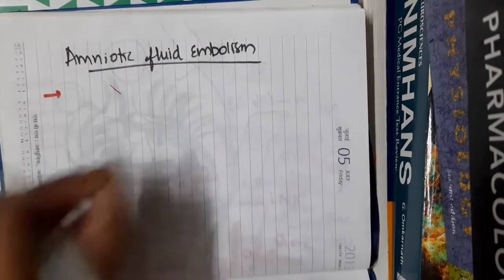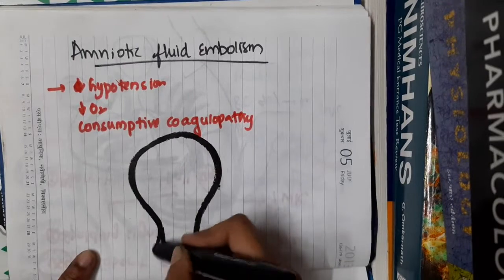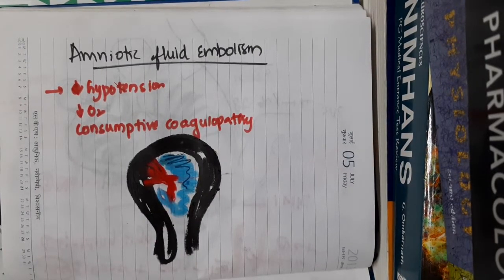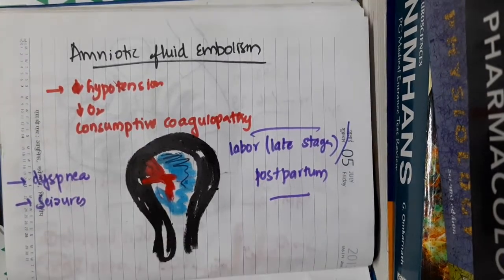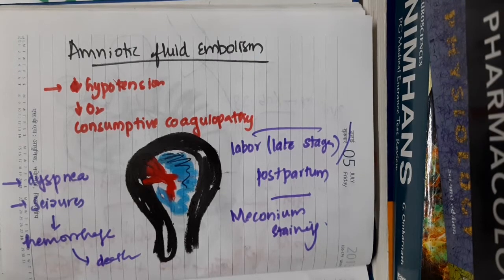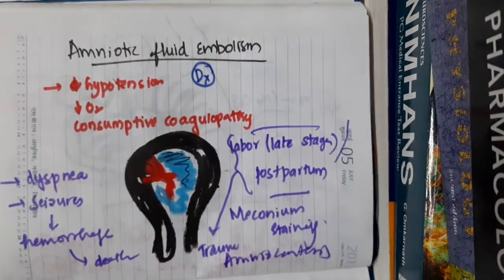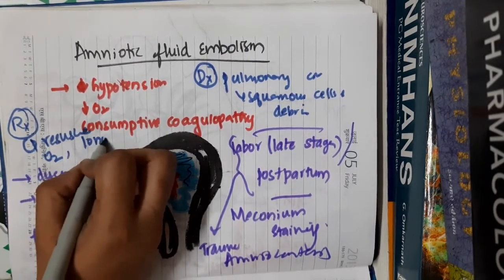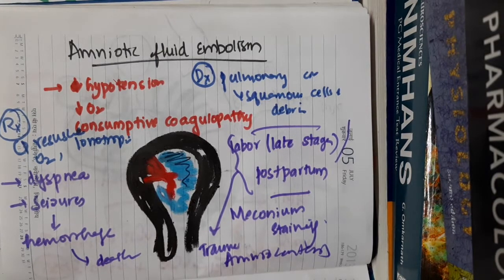3 17 amniotic fluid embolism mp4 || OBSTETRICS